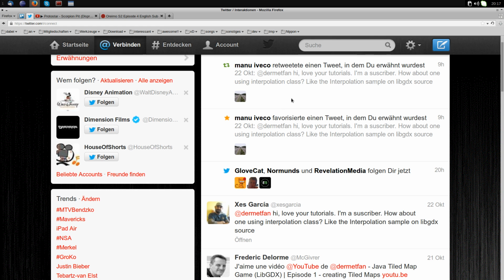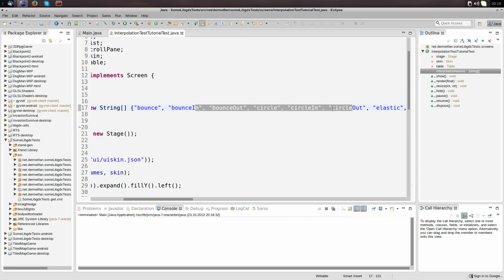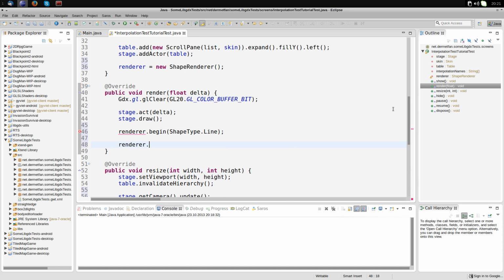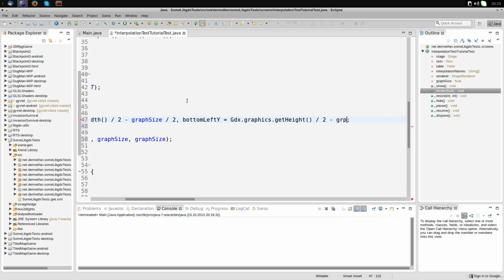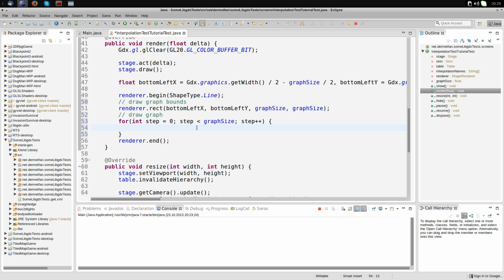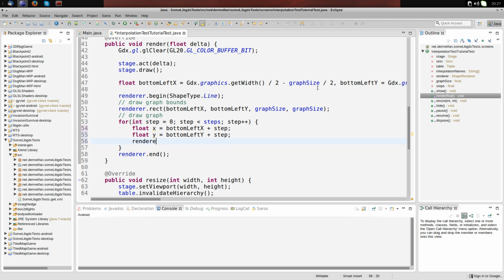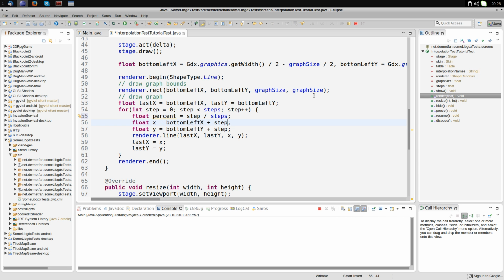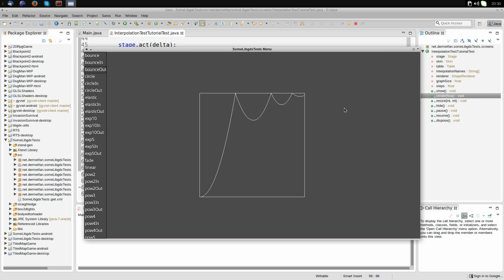Request 13 part 1 (LibGDX) - Interpolation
Xes García / @xesgarcia) requested a tutorial about interpolation in LibGDX. Here we go, building our own InterpolationTest like the one on the LibGDX source.